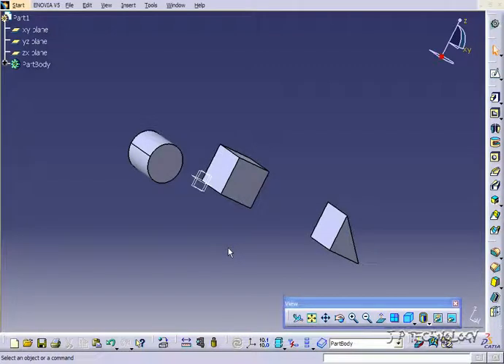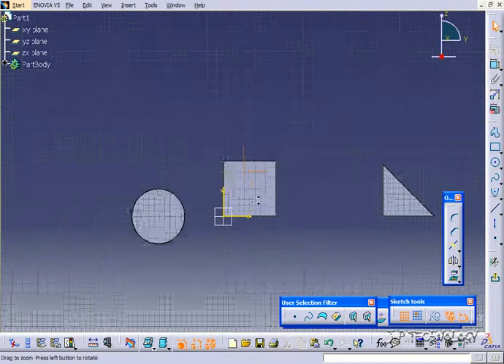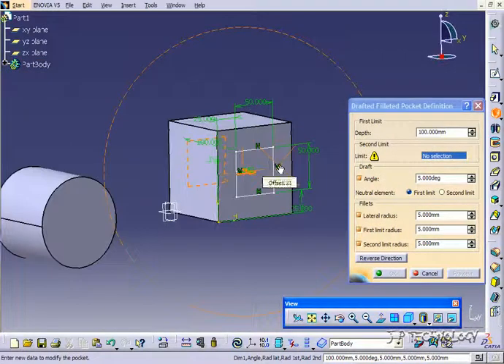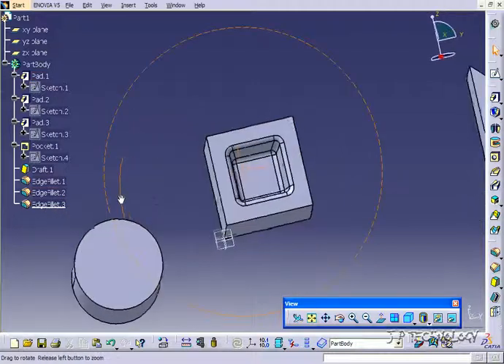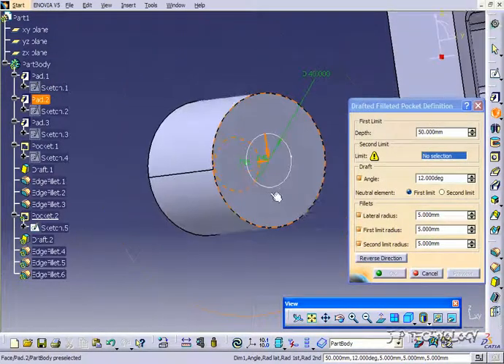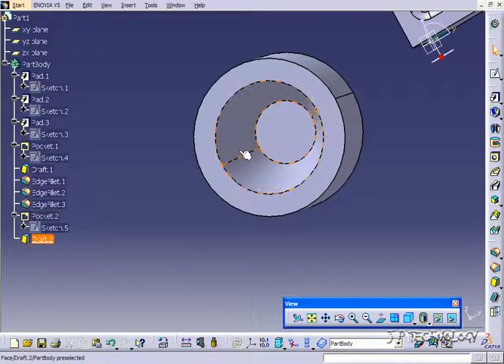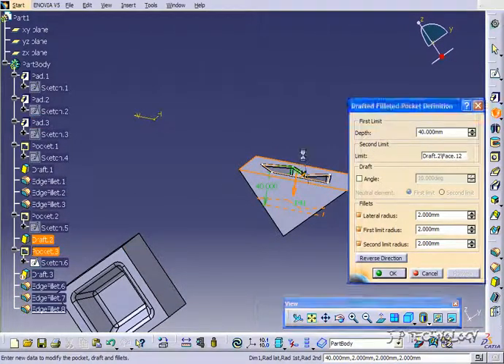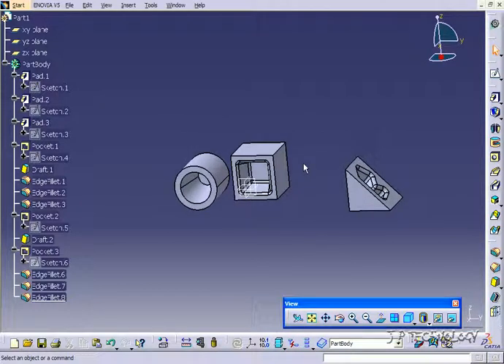43 Drafted Filleted Pocket